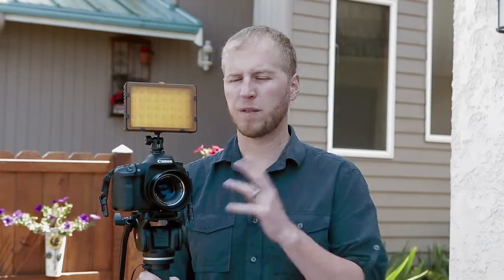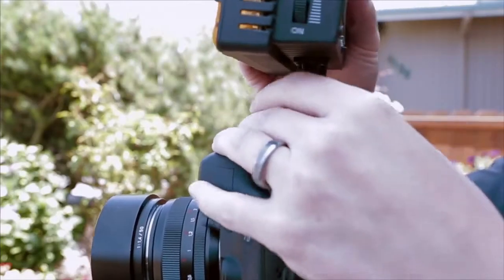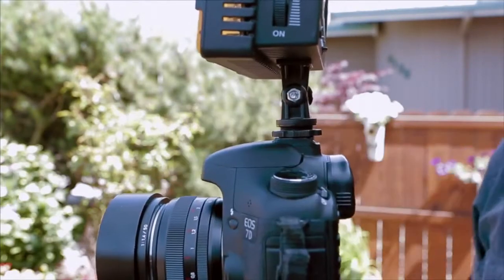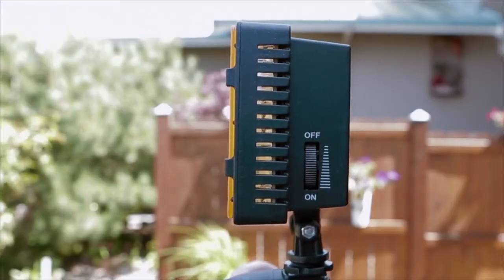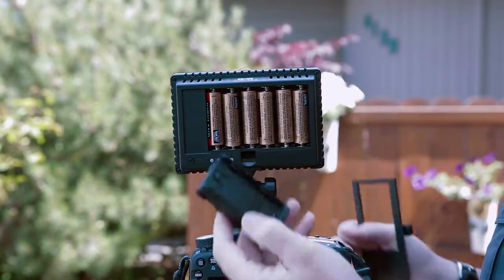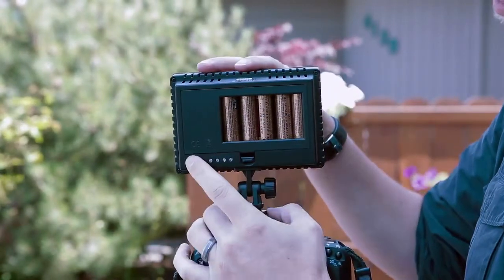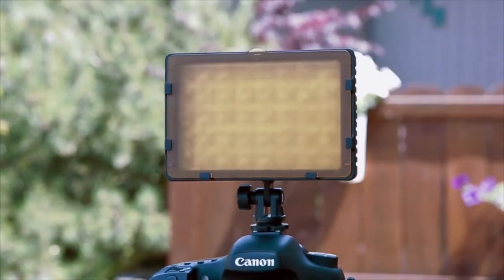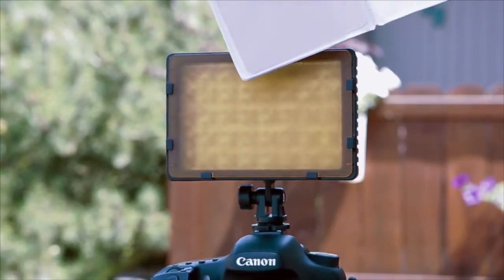▶ Neewer CN 160 & CN 126 DSLR Light Review YouTube